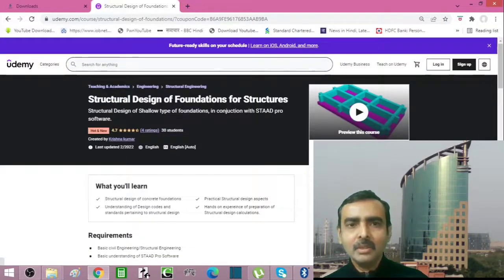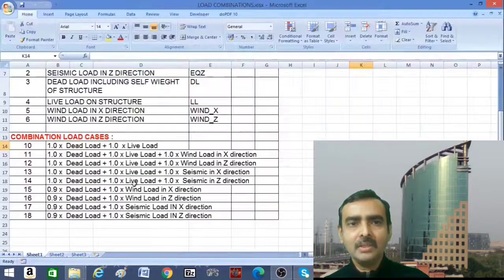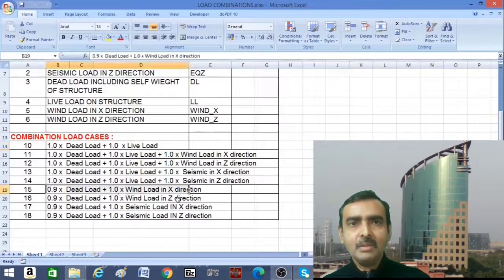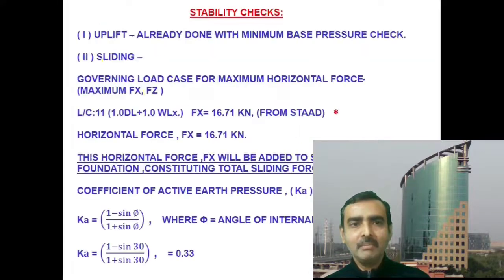Online Course for Structural Design of Foundations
This Online course is available at Udemy is a must for Civil/Structural Engineers to learn Practical Structural Design with Professional Competency.
The Course teach you step by step procedure How to Design Shallow type of foundations, after fetching data from STAAD Pro software.
Ready to use Design calculations with Xcel worsheets are also included.
This course is highly valuable to Practicing Engineering Professionals & Researchers as well.
The Author is having more than 20 years experience of Structural Engineering & Design of Concrete & Steel Structures.
Live Industry Examples are incorporated.
This course is excellant tool to bridge the gap between theory & practice and Learn Structural Design in short time.